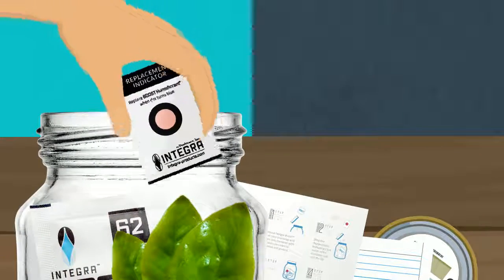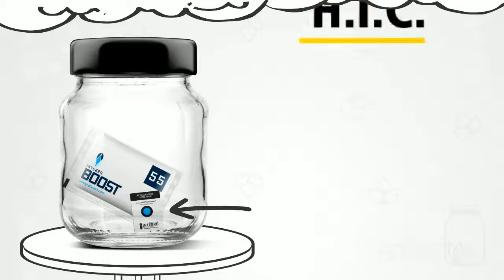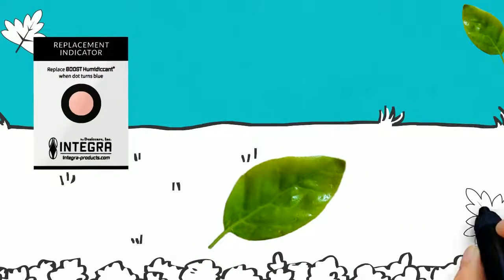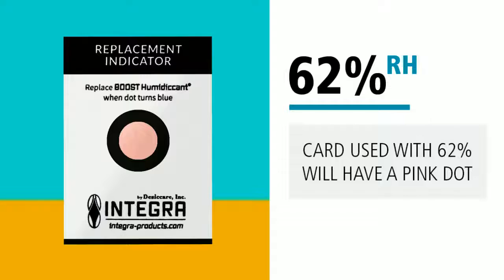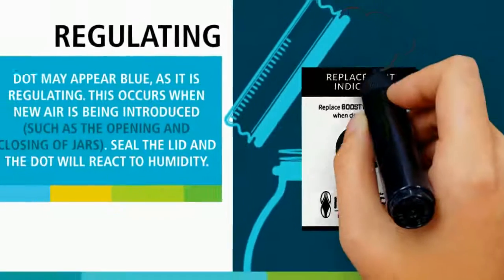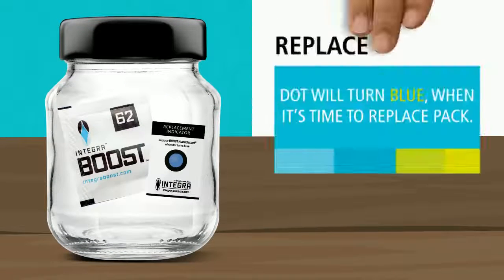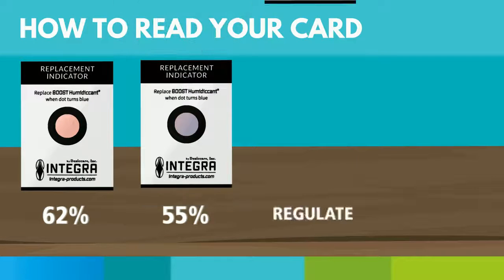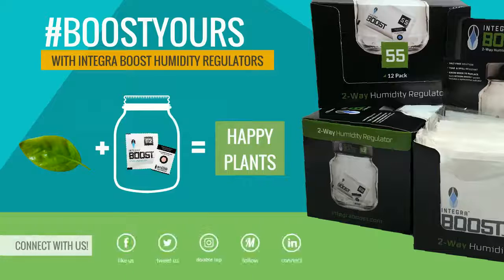HOW TO READ YOUR HUMIDITY INDICATOR CARD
So how do you know your Humidity Regulator is working?

SIMPLE!

By using your Humidity Indicator Card.

 Every Integra Boost pack comes with an H.I.C. which allows for Accurate & Hands-Free Monitoring.

Boost Yours!